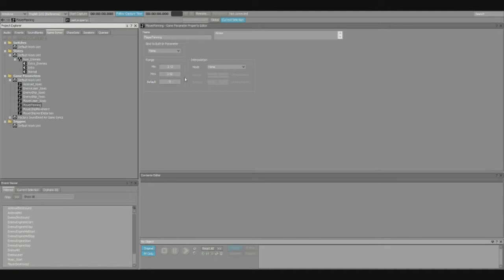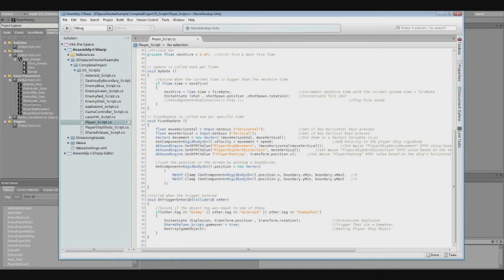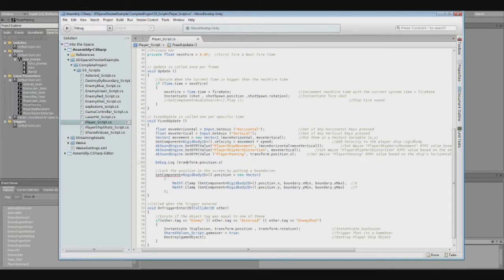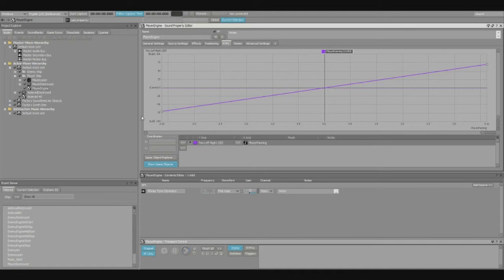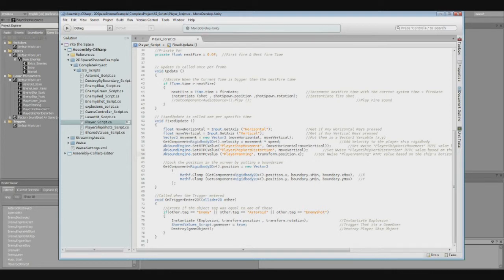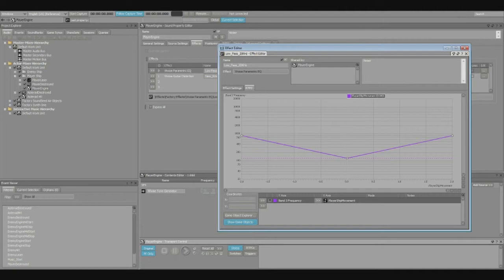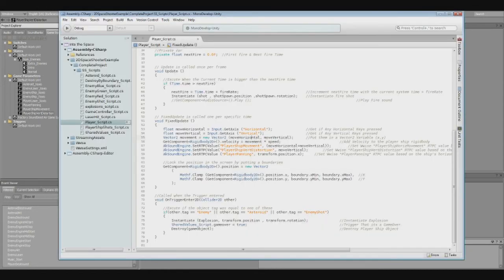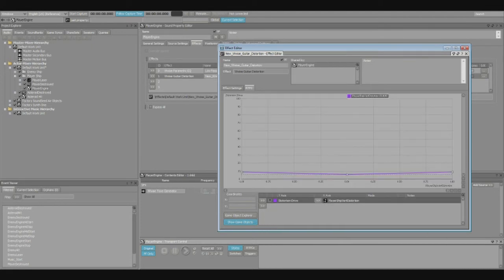UNITY WWISE WALKTHROUGH #13 MORE RTPCS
EPISODE 32
UNITY/WWISE COMPLETE WALKTHROUGH
INTO THE SPACE
#13 - MORE RTPCS